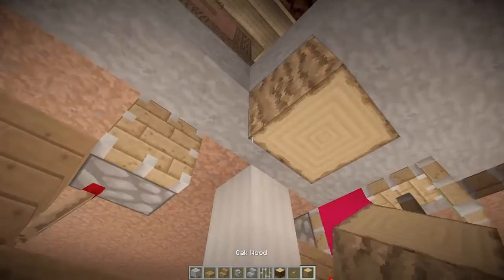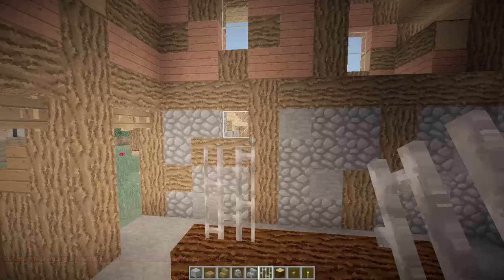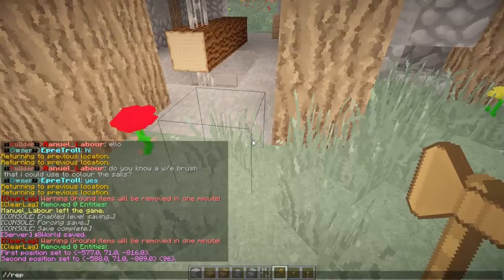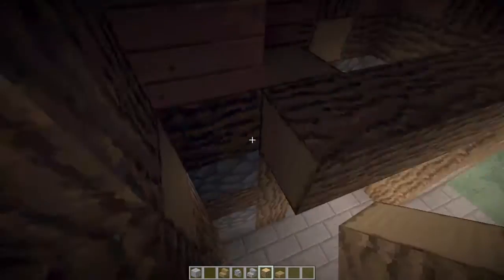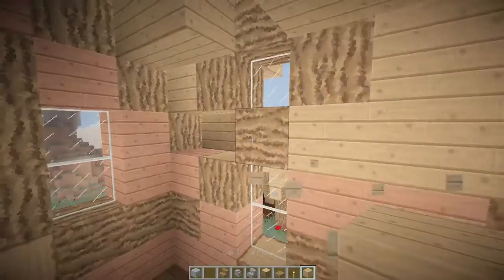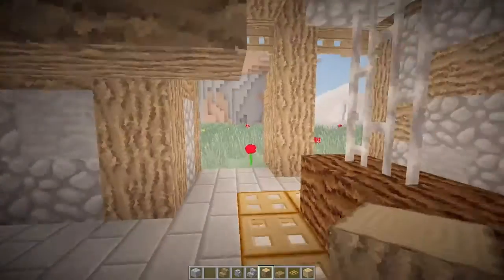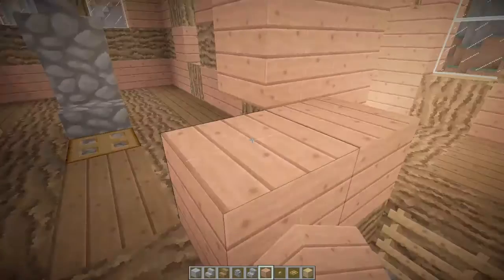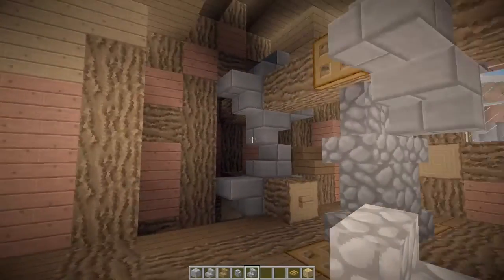Minecraft Medieval Sawmill Tutorial (#2/2) - Interior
New IP: Theragan.fluctis.com